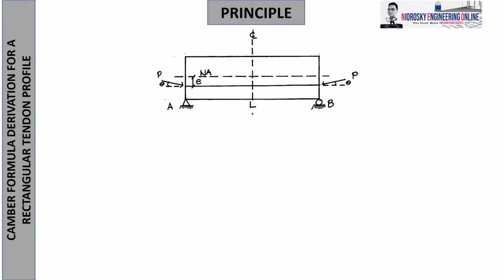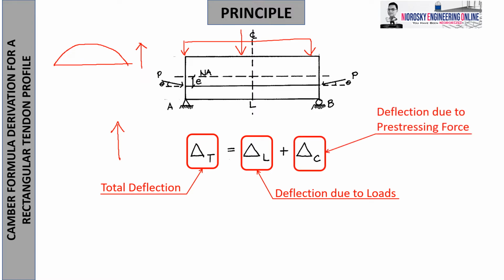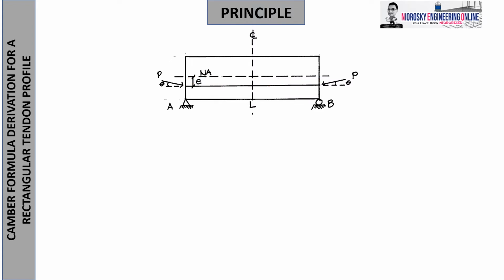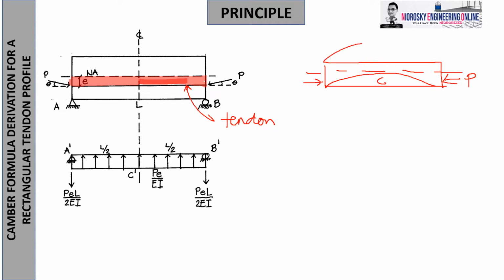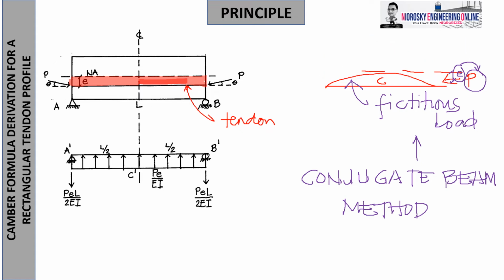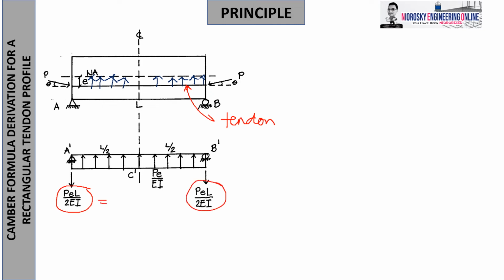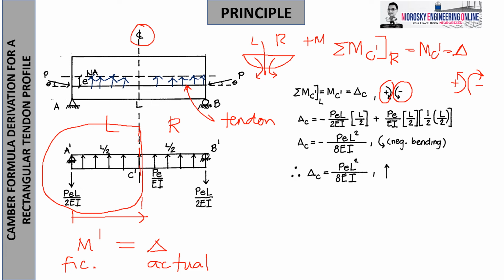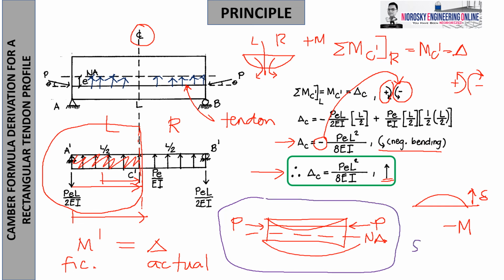CAMBER FORMULA DERIVATION FOR A RECTANGULAR TENDON PROFILE